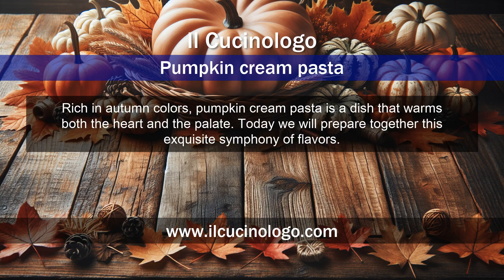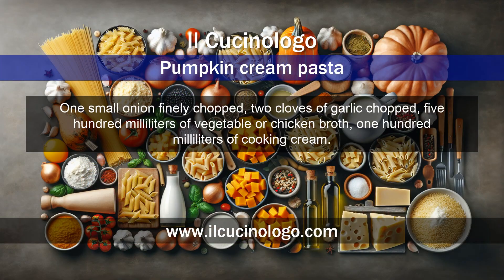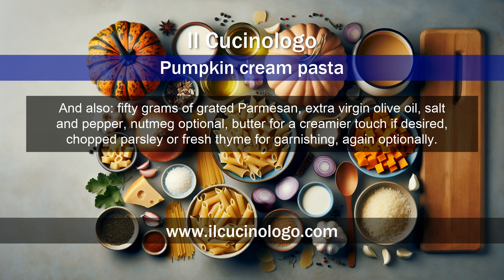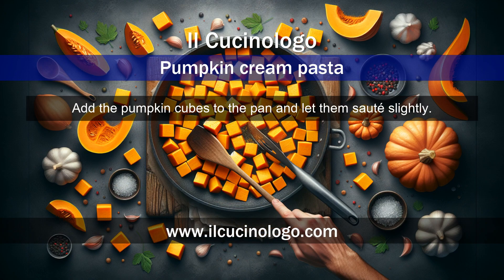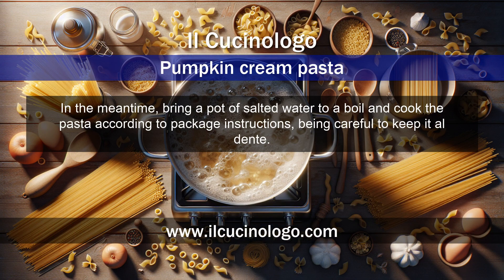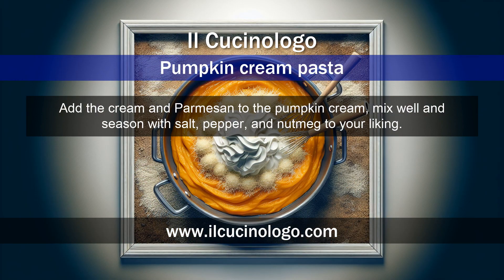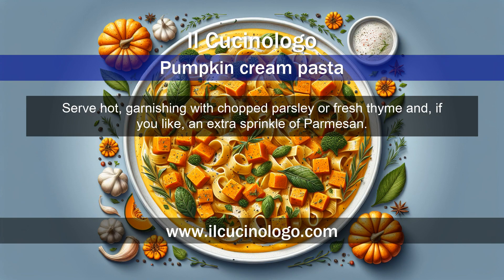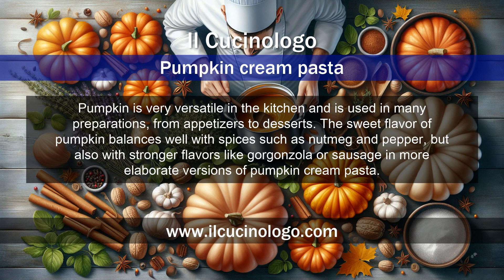Pumpkin cream pasta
Pumpkin cream pasta (Pasta alla creama di zucca)